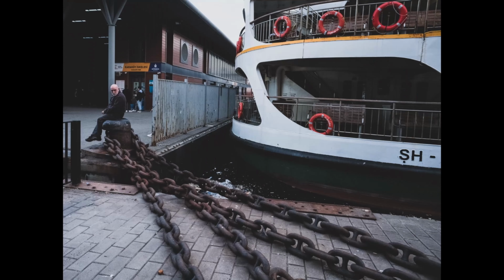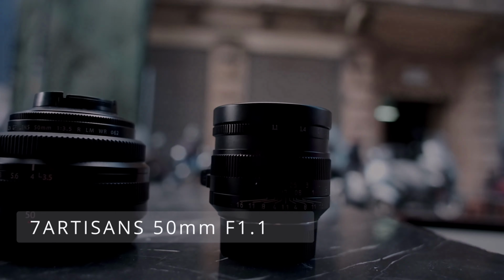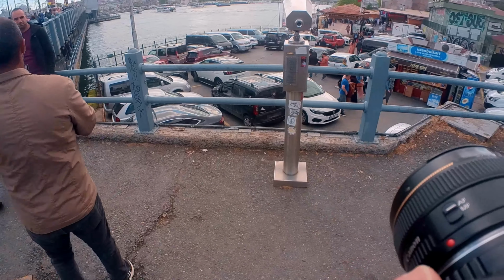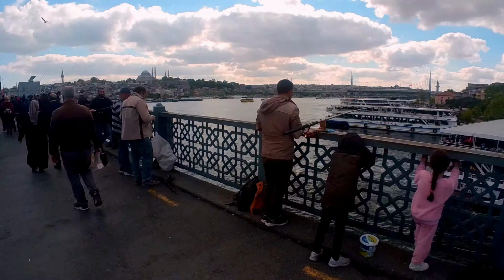Three 50mm(s) on Fujifilm GFX Bodies, no editing or grading done !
Since 50 milimeters are the most common lenses and because of the larger back elements they are pretty usable on GFX bodies, I wanted to start with 50mm collection(partly) but do they cover the sensor or do they feed the camera with such resolution. I will leave the shots as they are in the raw files so you can be the judge yourself.